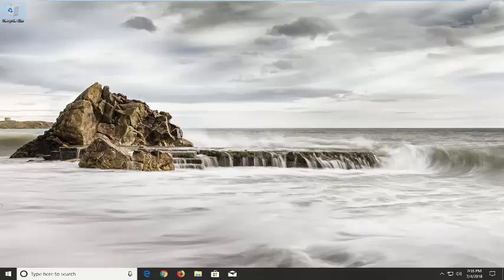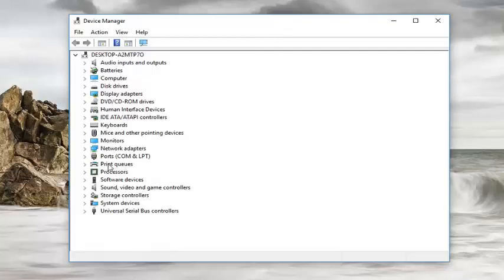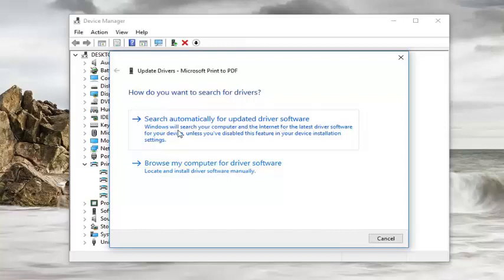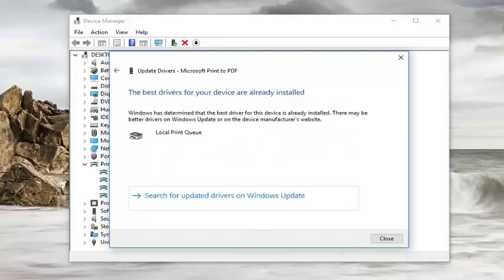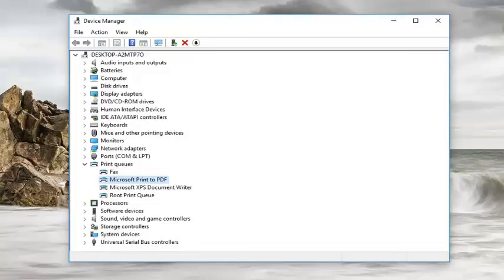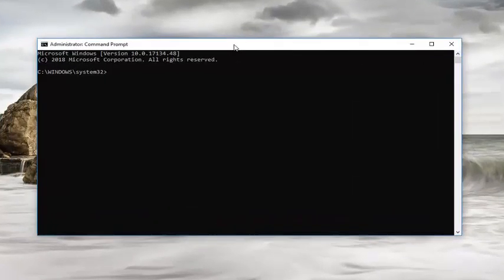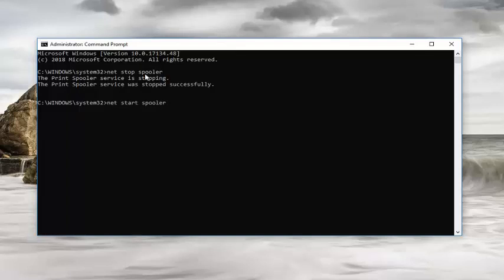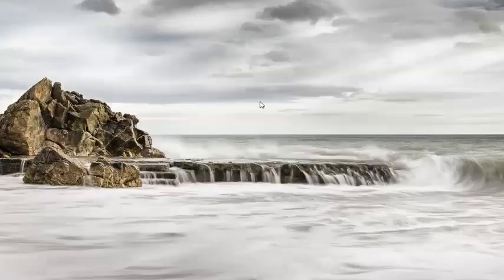Printer in Error State FIX In Windows 10/8/7 [Solution]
If your printer's status displays "Printer in error state," there may be a problem with the printer itself.

Make sure the printer is turned on and connected to your PC by Wi-Fi or cable. Check it for low paper or ink, and be sure the cover isn't open and the paper isn't jammed.

If you are a printer user, it is possible that you have encountered a Printer in Error State issue. If you come across one, an error message will pop up on your computer telling you your printer “is in an error state“. Your printer cannot get to work at this time.